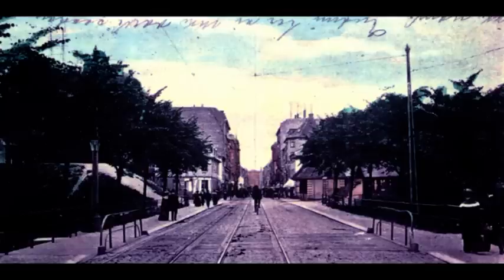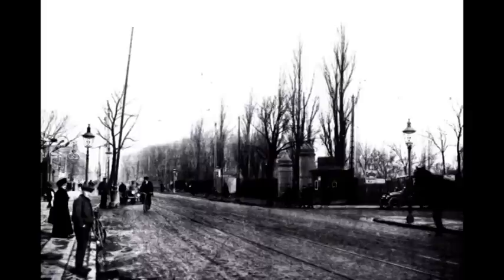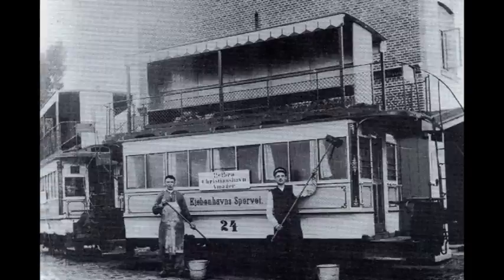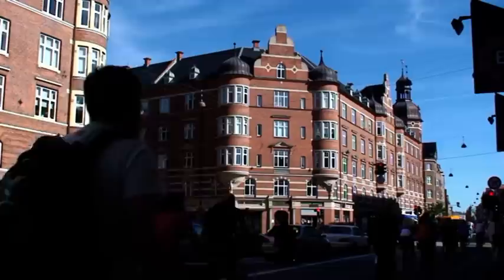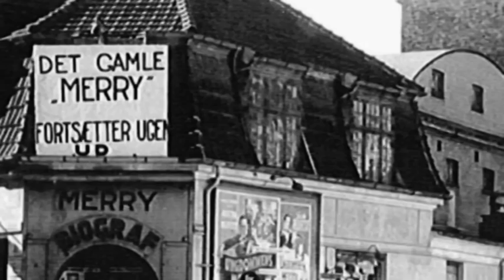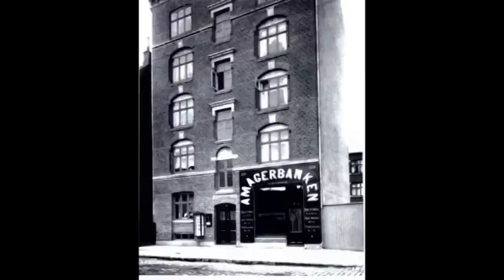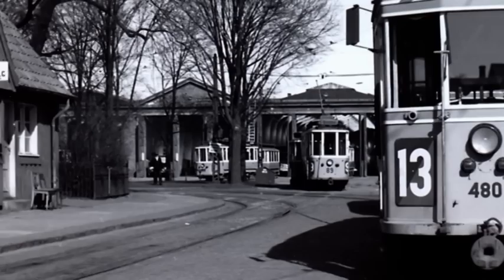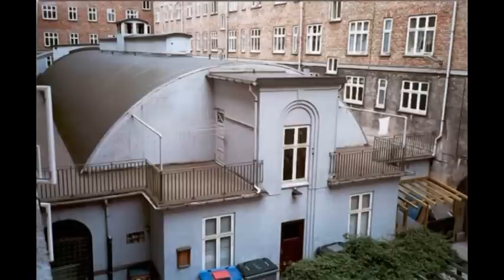Amagerbrogade før og nu